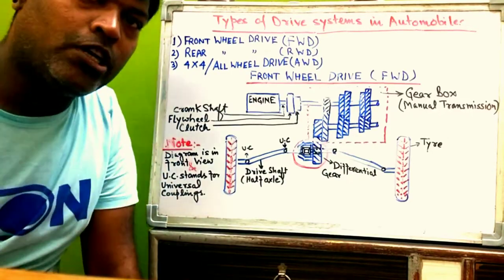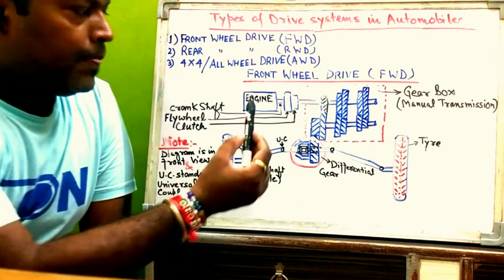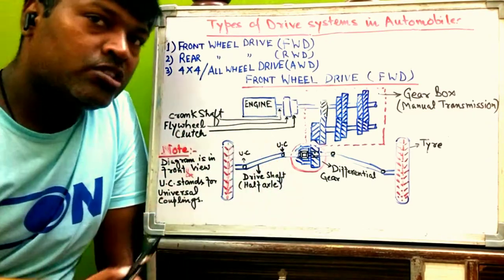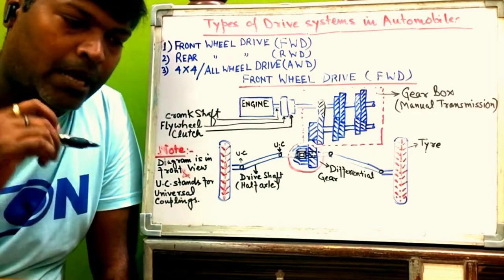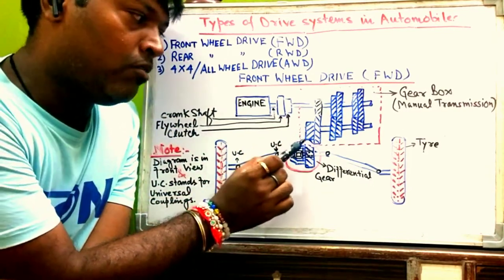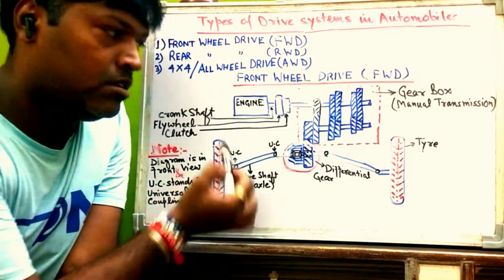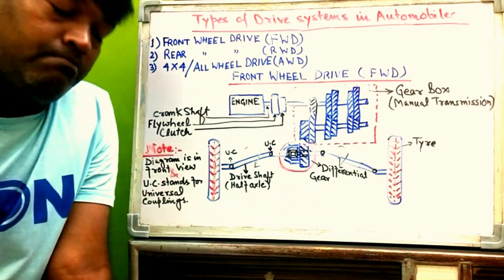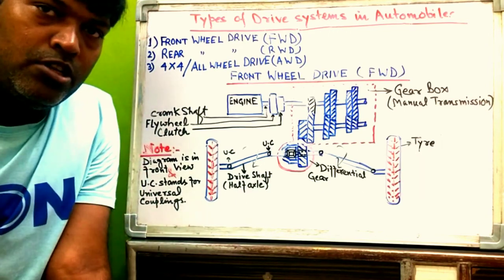How Front wheel drive system works in automobiles? Explained in English